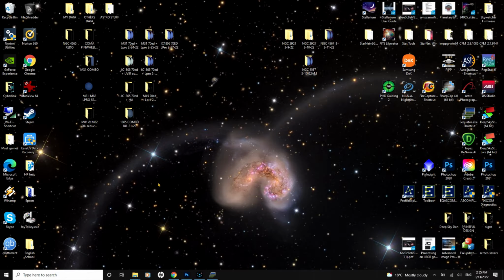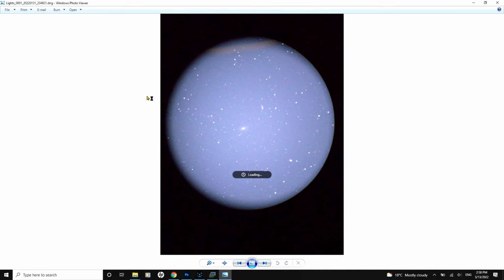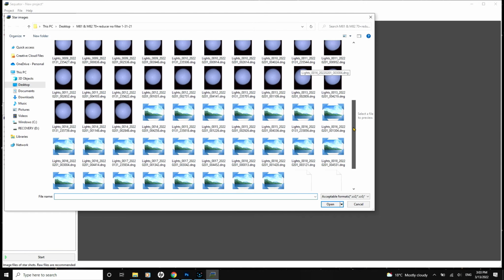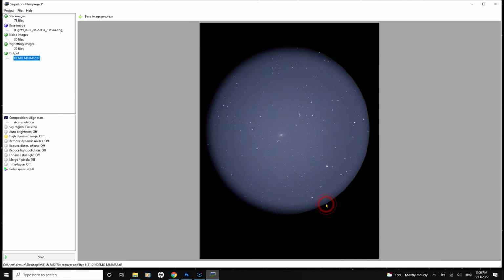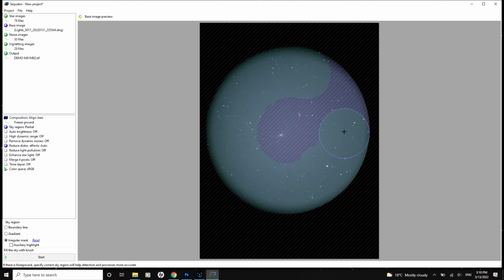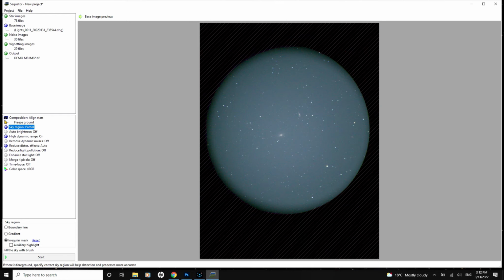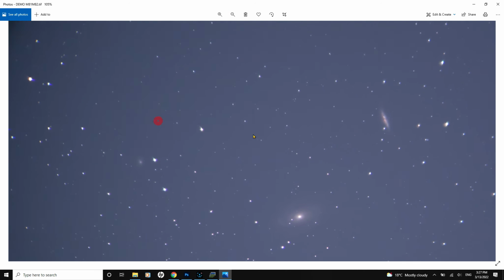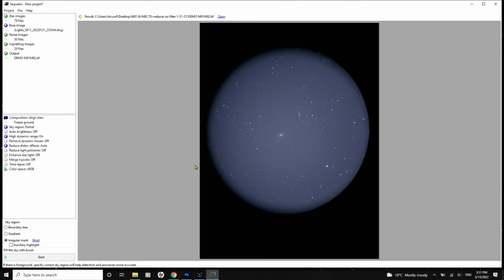SMARTPHONE ASTRO! EASY Eyepiece Projection Image Stacking In SEQUATOR!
Welcome to Smartphone Astro & Deep Sky Dan! Thanks for stopping by!
This is a video I've been wanting to make for quite some time now, but can't say why it took me so long! Well, its here now lol. This is my personal stacking workflow in Sequator that I use for all my galaxies & other deep sky images. It's very easy to use and I like the outcome versus Deep Sky Stacker. Plus, Its free! A who doesn't like free?! Also, I've included a link to where you can download it safely. And, I've also included a link to exact same data (minus the darks and flats) I used in this video so you can follow along If you'd like.

System Requirements (per website)
-Windows 7/8/10 64-bit
-8GB RAM at least
-i5-2400 or higher